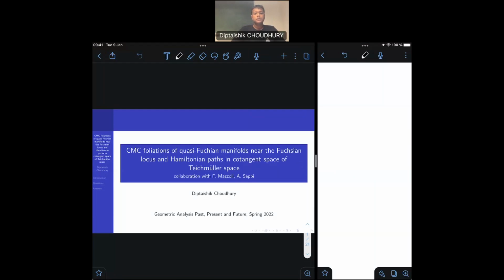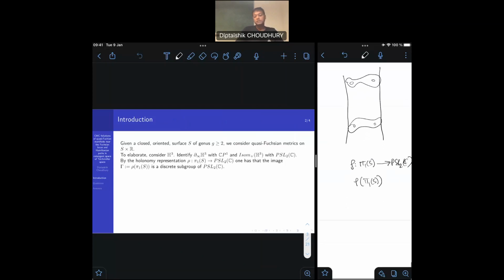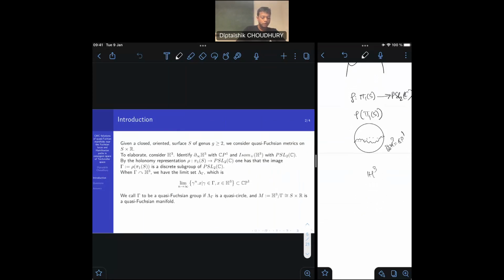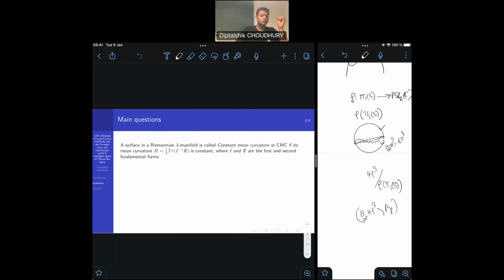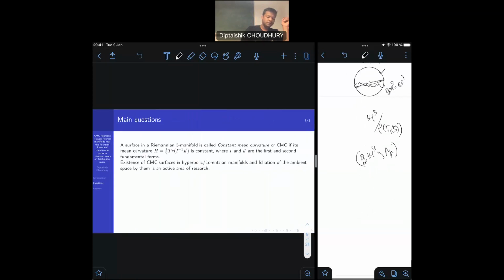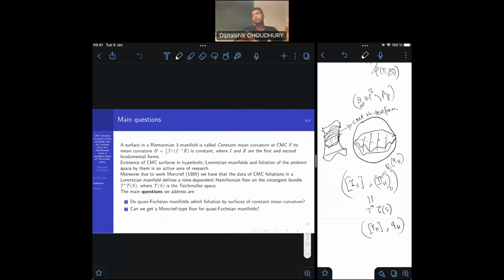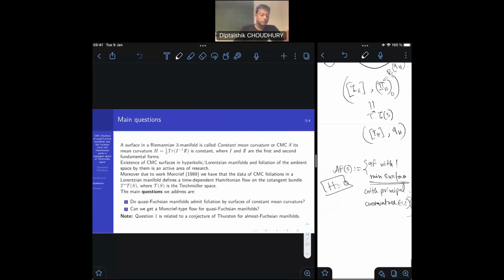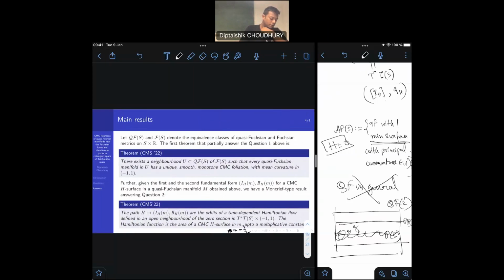S02T03 Diptaishik Choudhury